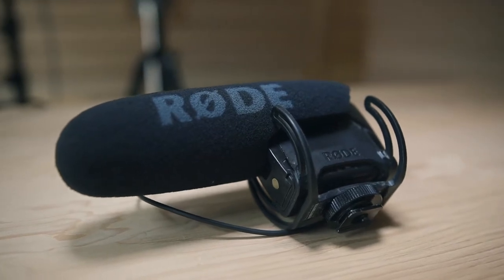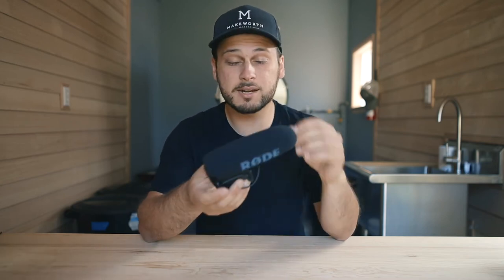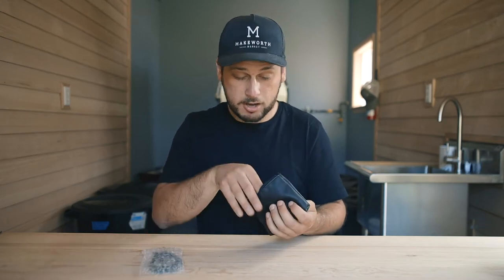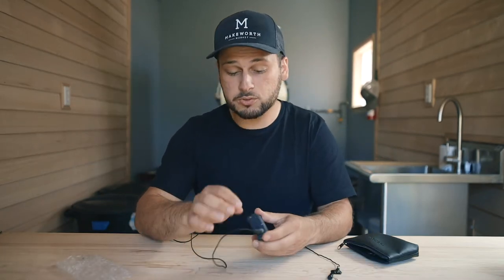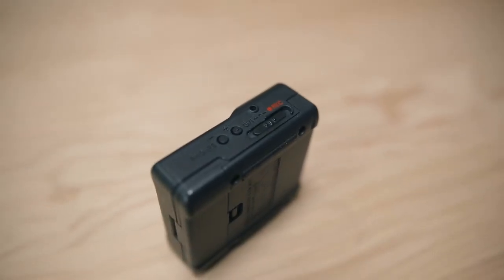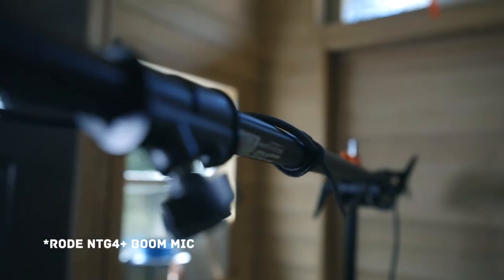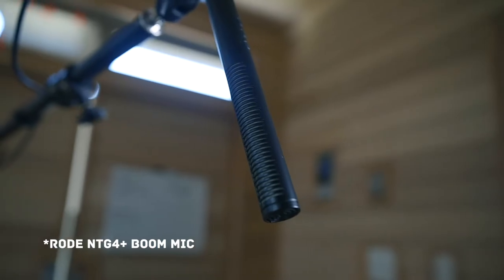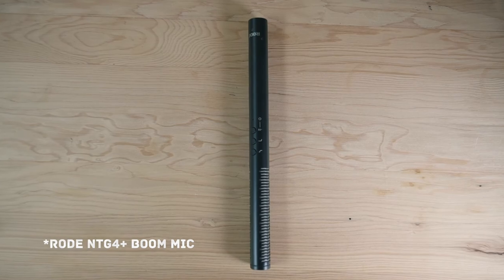How To improve The AUDIO Of Your YouTube Videos - Three Microphones Worth Investing Into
When you're just starting out in making videos, sound can get a little overwhelming with all the options. That's what led me to share my past experience on how to get better audio for your YouTube videos. Over the years, I invested into three kinds of microphones that have completely improved the audio quality of my videos.